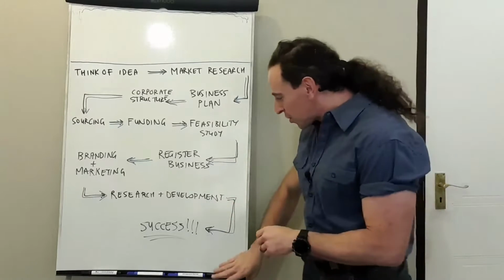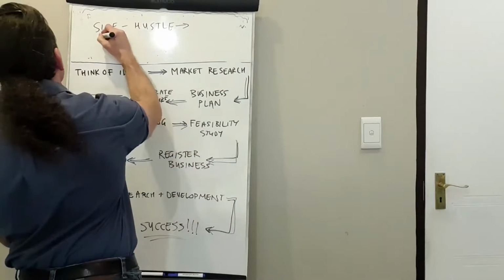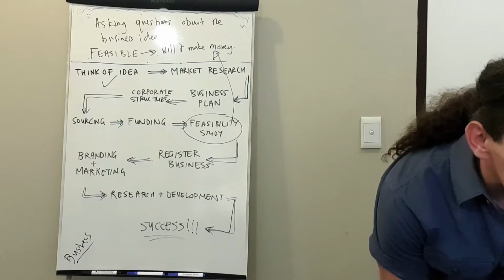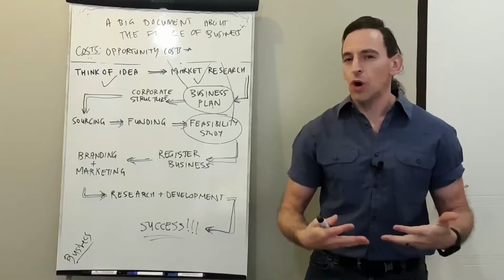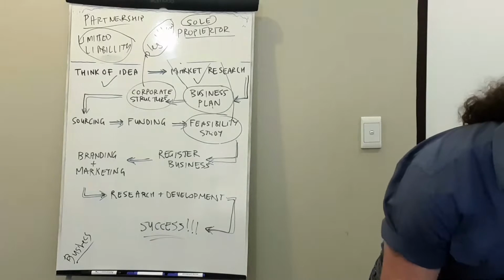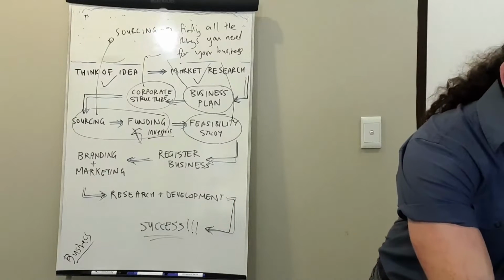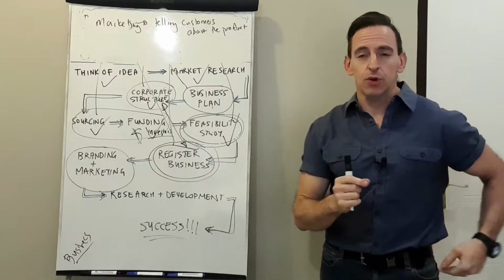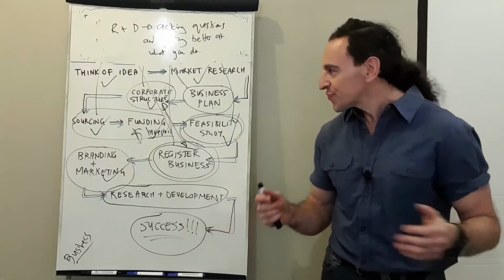Cambly Live – Starting a Business: Vocabulary & Phrases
During this live stream, we cover some important vocabulary and phrases to know for starting your own business.